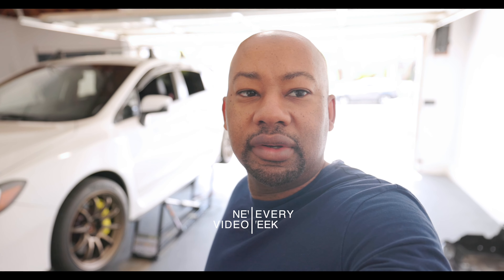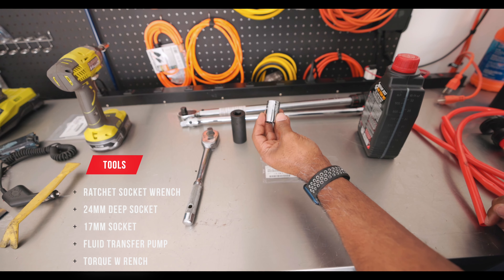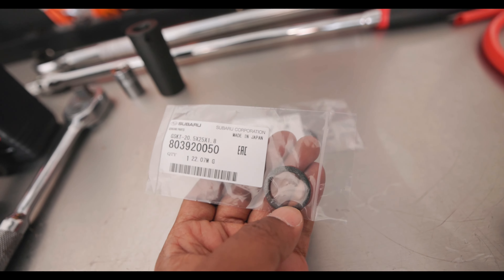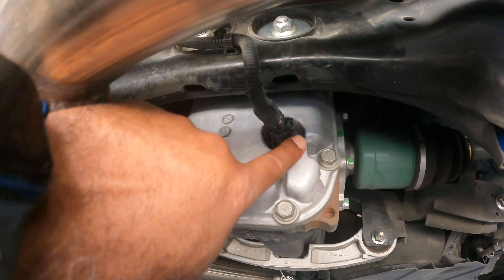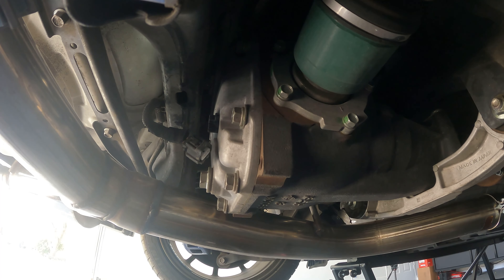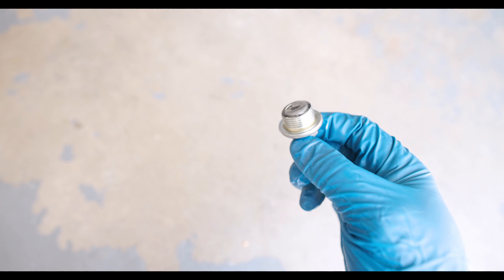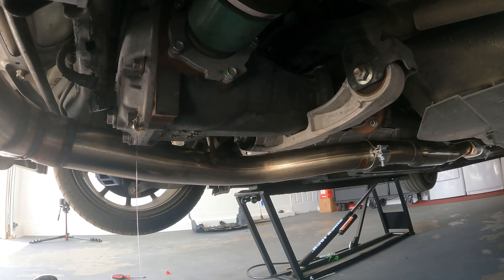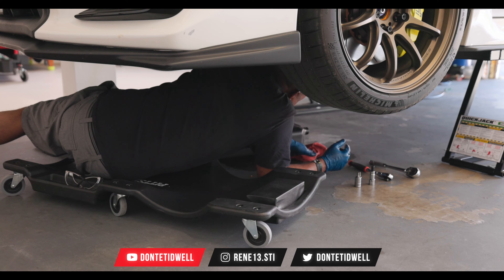How To Change Rear Diff Oil Subaru WRX STI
Motul 105777 Set of 5 Gear 300 75W-90
Motul 105777 Set of 2 Gear 300 75W-90
Alternative Gear Oil
Valvoline Flexfill SAE 75W-90 Full Synthetic Gear Oil 1 QT, Case of 4

Fluid Transfer Pump

Car Stuff
ABN Automotive Funnel
NEIKO Underhood Work Light
QuickJack 5000TL

Active 2.0 Pressure Washer
Active Premium Short Gun
MTM Hydro Pressure Washer Extension
Flexzilla Pressure Washer Hose
Flexzilla Garden Hose 5/8
Flexzilla Garden Lead-In Hose
Coxreels Hose Reel
Reel Connector Hose
Wall Mounted Stainless Steel Shelf
Quick Connect Fittings
Stainless Steel 90 Degree Elbow
Other
Hose Bibb, 3/4-Inch
Hose Quick Connector
Garden Hose Shut Off Valve

Car Clean
Chemical Guys Snow Foam
Chemical Guys Foam Cannon
Chemical Guys Microfiber Wash Mitt
Chemical Guys Cyclone Dirt Trap
Chemical Guys Satin Shine Dressing
Chemical Guys Diablo Gel
Adam’s Iron Remover
P&S Bead Maker
EZ Detail Brush Big
Gauntlet Drying Towel

For video recording
Camera:
Canon EOS R5
Drone: Mini 3 Pro

Canon RF 15-35mm f/2.8
Canon RF 28-70mm f/2.0
Canon 50mm f/1.2
Canon RF EF adapter with the control ring:

Mic
DJI Mic
Rode VideoMic NTG
Rode VideoMicro Compact
Rode Deadcat

DJI RS2 gimbal
SMALLRIG Adjustable Handle Sling Handgrip

Sony CFexpress 512 gb
Sony CFexpress 128gb
Lexar SD V90:

GoPro
Hero 10 Black
Hero 9 Black
GoPro Magnetic Swivel Clip

iPad Pro
iPad Mini
iPhone 14 Pro Max:

Photo setup
Canon EOS R5

Backup Camera:
Canon EOS R5

Tripod
Manfrotto Carbon Fiber Tripod
Manfrotto MVH502AH Video Head

Apple
M1 MacBook Pro Max 16’: custom
M1 Ultra Mac Mini: